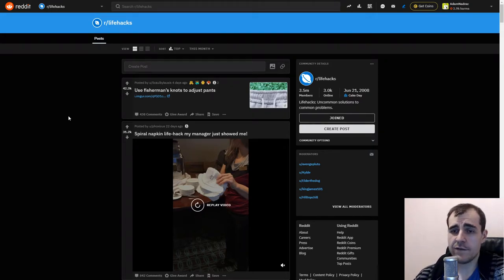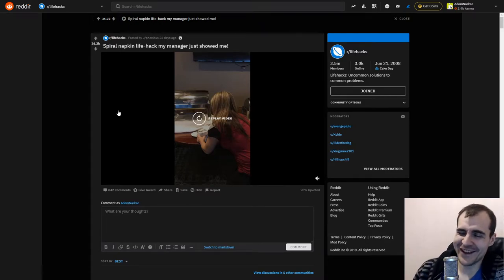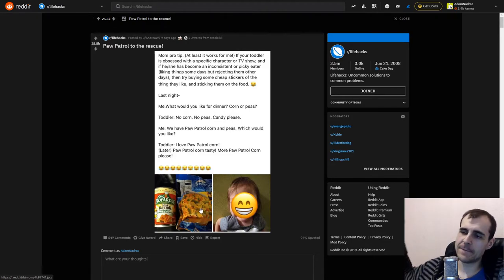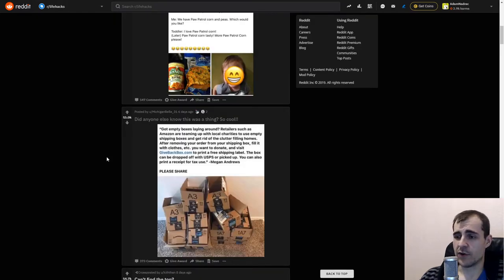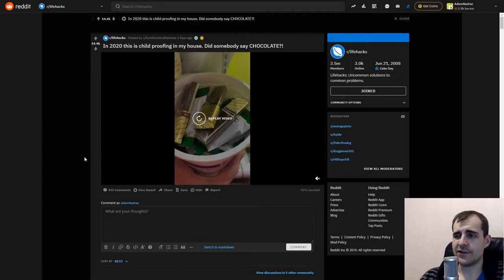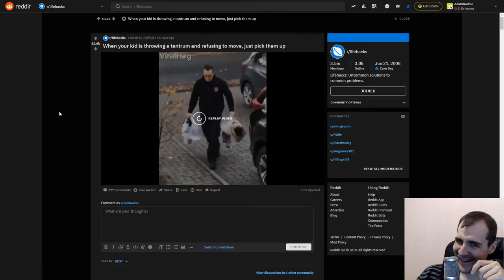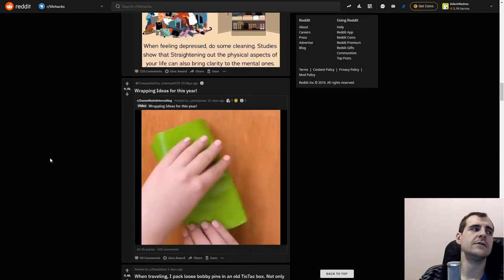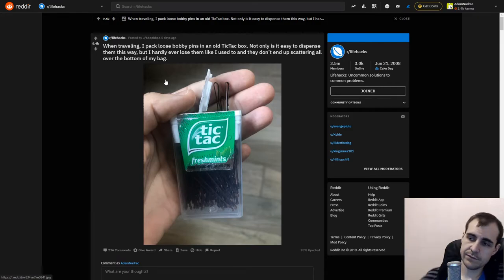Best of LifeHacks Reddit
Welcome fuckers. This video is dedicated to the best of reddit hive mind can offer.